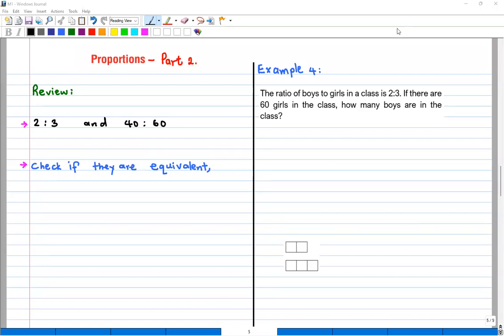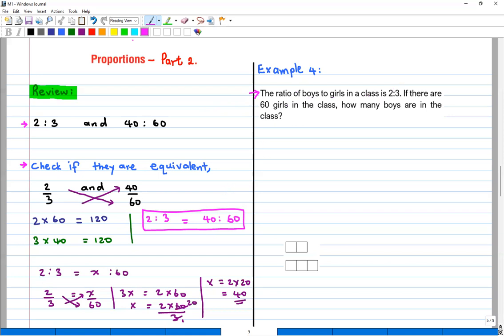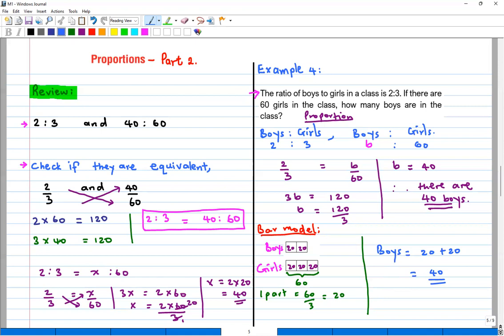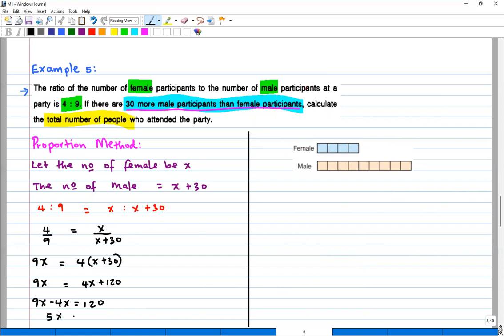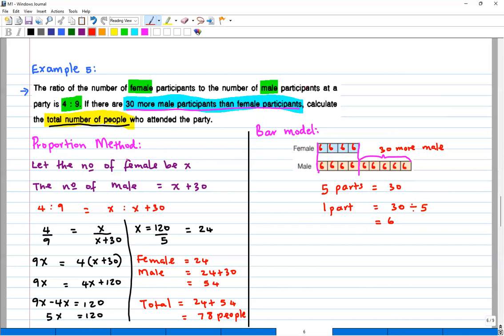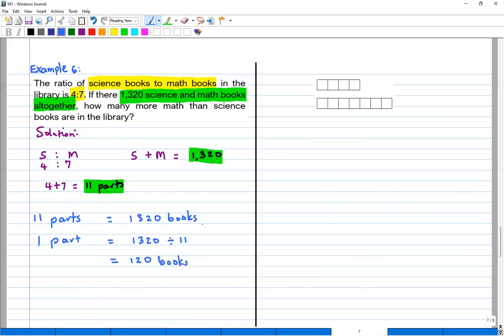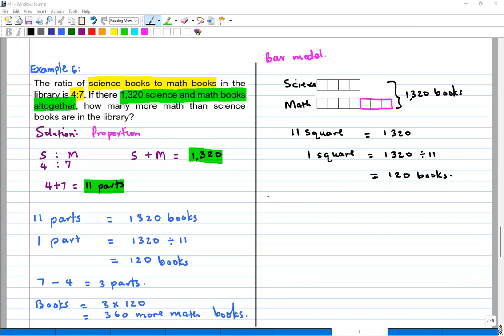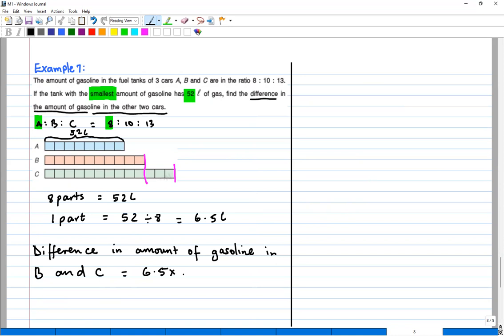G7~Ep 5~Proportions Part 2